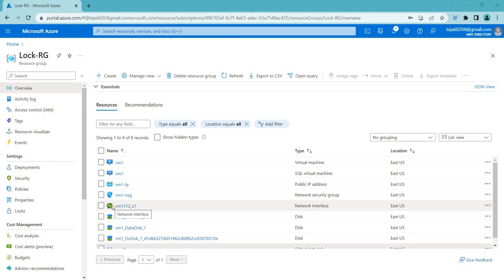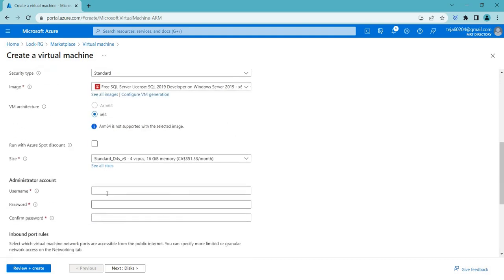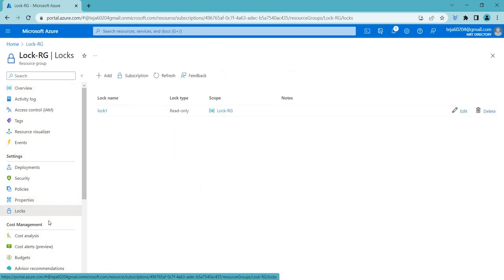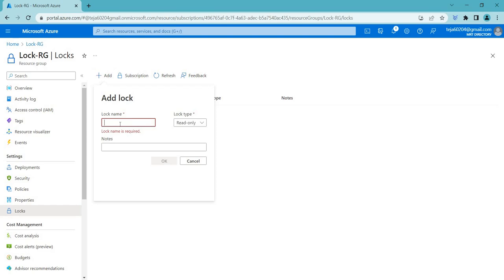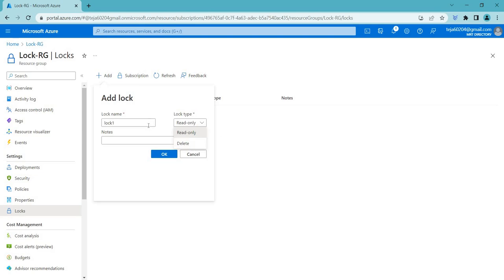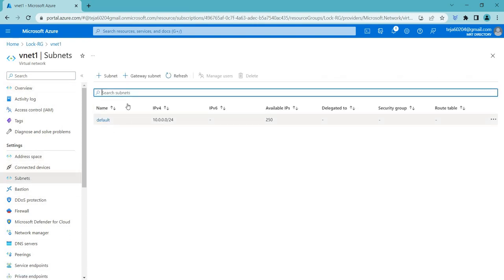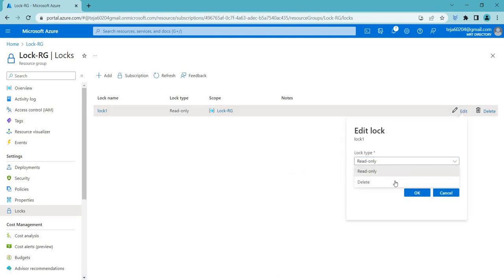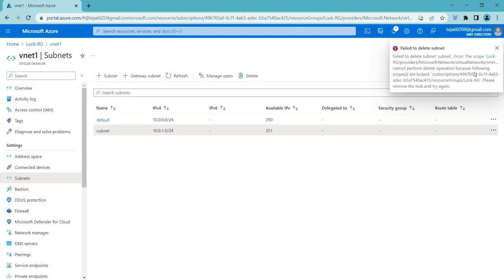Safeguarding Azure Resources with Read-only and Delete Locks: An Overview of Azure Locks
What are Azure locks? Azure locks are a feature that allows you to prevent accidental or intentional deletion or modification of your Azure resources. With Azure locks, you can set a lock on a resource group or a specific resource, such as a virtual machine or storage account. Once a lock is in place, it prevents anyone from making changes to the resource or deleting it, even if they have the necessary permissions.